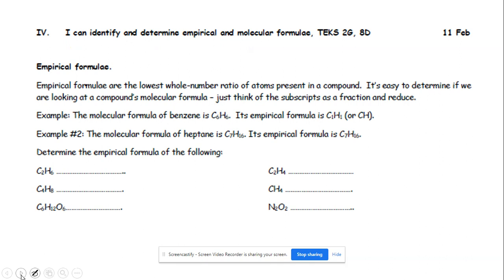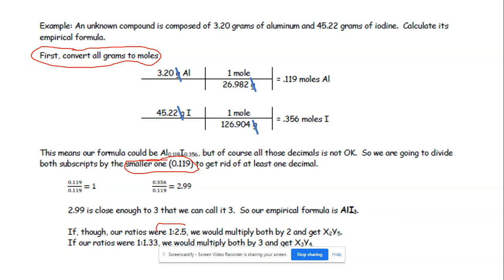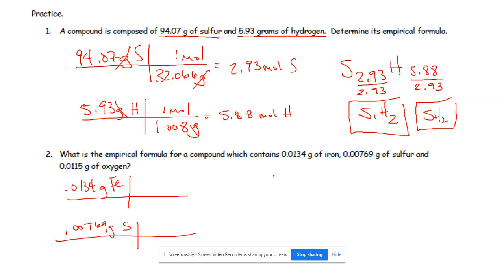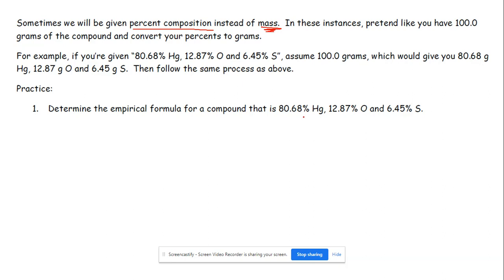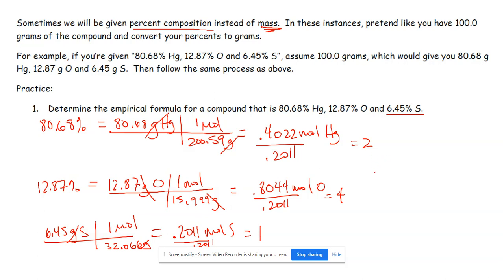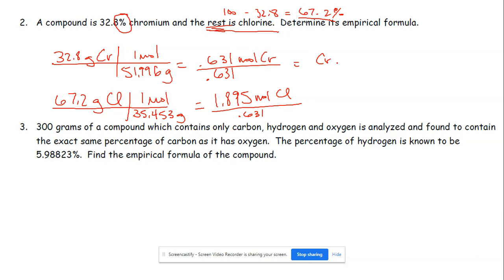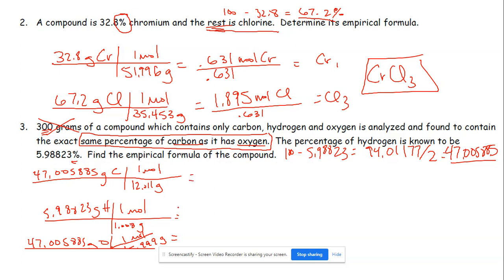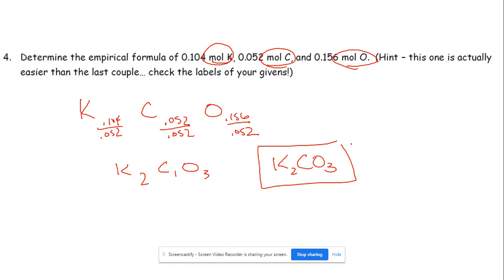MYP Chemistry Stoichiometry Review Guide pt 5 Empirical formulae